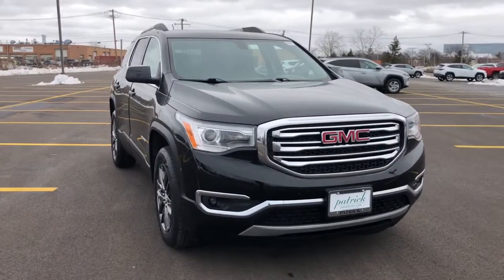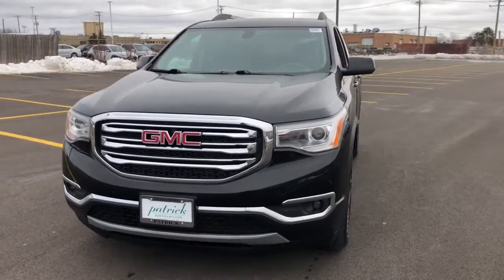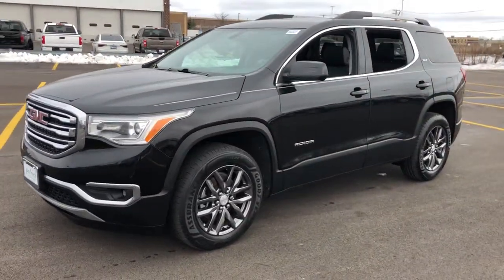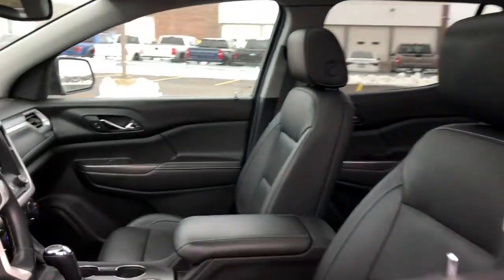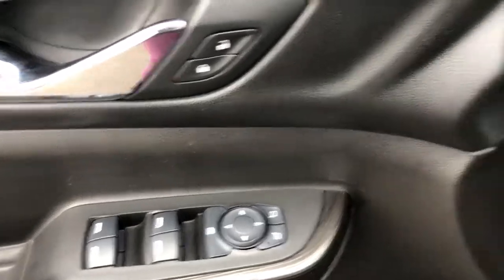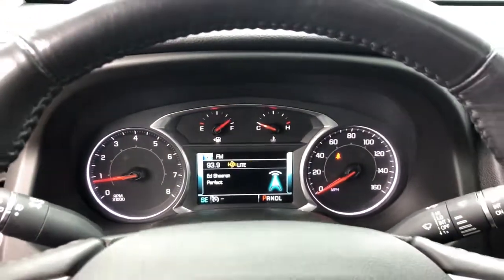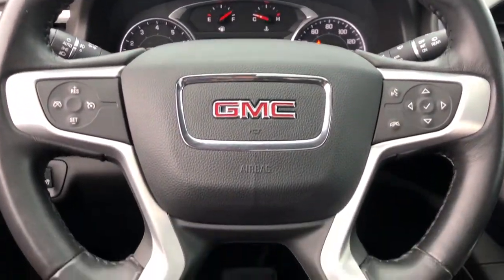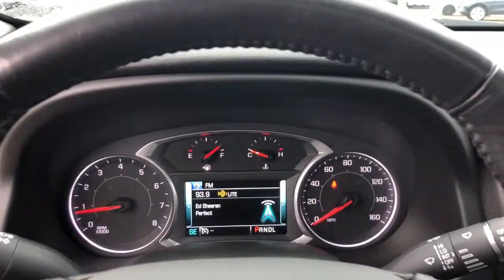2017 GMC Acadia Schaumburg, Hanover Park, Arlington Heights, Hoffman Estates, Lisle, Cicero, IL G606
Ebony Twilight Metallic Used 2017 GMC Acadia available in Schaumburg, Illinois at Patrick Hyundai. Servicing the Hanover Park, Arlington Heights, Hoffman Estates, Lisle, Cicero, IL area.

Patrick Hyundai
1020 East Golf Rd

Our used car manager appraised & prepared this vehicle as though he was selling to a family member. Comes with a FREE Carfax history report, optional warranty, maintenance & protection add-ons tailored to your needs.brbrFully inspected and ready for immediate delivery. Outstanding condition inside and out, this 2017 GMC Acadia is well equipped with several options and highly sought after features such as:brbrAWD, Jet Black Leather.brbrCARFAX One-Owner.brbrEbony Twilight Metallic 2017 GMC Acadia SLT-1 18/25 City/Highway MPGbrbrWe believe you deserve it all. That's why at Patrick Hyundai & Genesis of Schaumburg, you'll experience luxury & value.brbrWhat do you get when shopping for a vehicle at Patrick Hyundai or Genesis of Schaumburg?brbr-Transparent true car pricingbr-Flexible payment choices & optionsbr-Ability to shop & test drive from home, work or on the roadbr-5 easy online buying steps with Patrick Direct or simply call 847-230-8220br-Online trade-in evaluationsbr-Consulting instead of sellingbr-Friendly & professional staffbrbrContinue your journey after you purchase & consider the next time you or someone you know is in the market for car. Visit PatrickHyundai.com or GenesisofSchaumburg.com under LEARN MORE to read about our commitment to you. It's a Patrick thing!brbrAdditional offerings includebrbr-Turn-In, Upgrade, Trade-In or Sell Your Car with the Patrick Exchange.br-Patrick Auto Body & Certified Collision Repair in Schaumburg & Naperville, IL.br-Let a Client Advisor become your personal shopper. Let them know what you're looking for & we will find it for you.brbrNew Thinking. New Possibilities. At a Low Patrick Price!brbrFind Patrick Hyundai & Genesis of Schaumburg, a Hyundai & Genesis new & used car dealership near you in Schaumburg 1 mile west of Woodfield Mall, 27.1 miles west of Chicago off I90, 29.2 miles northeast of Fox Valley Mall in Aurora, IL, 22.9 miles northeast of Kane County Fairgrounds in St. Charles, IL.brbrTaking Care of You Every Day, That's the Patrick promise!brbrWe do our best to be as accurate as possible with our listings & descriptions. We do ask that you verify equipment, mileage, & pricing with a client advisor prior to purchasing. Pricing is subject to change without notice.